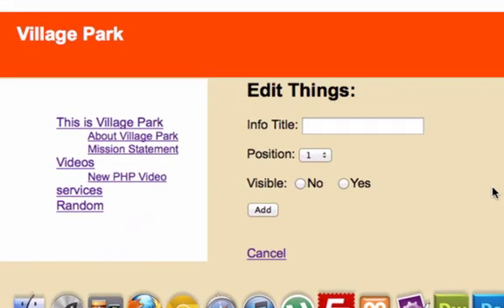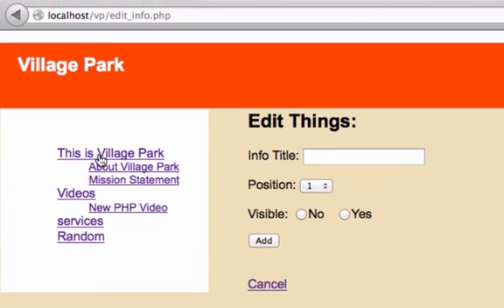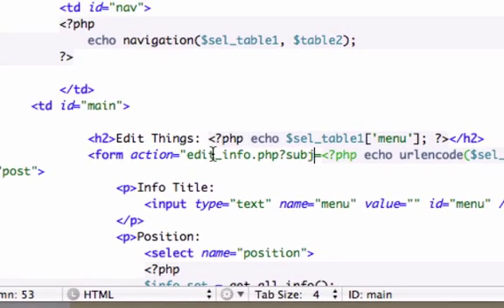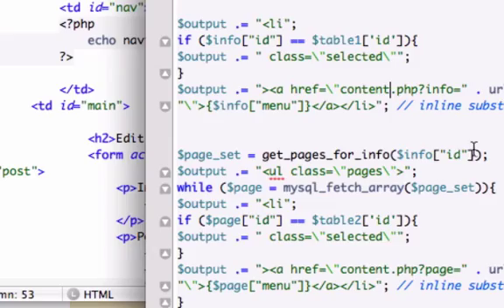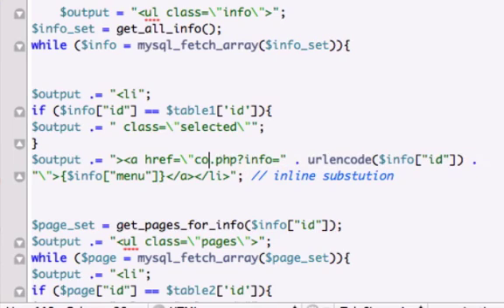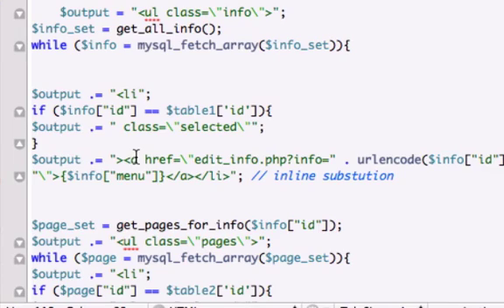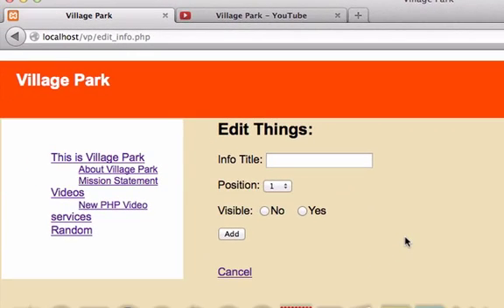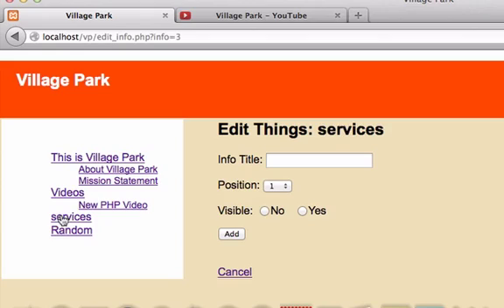Building a CMS with PHP part 61 - Update Menu